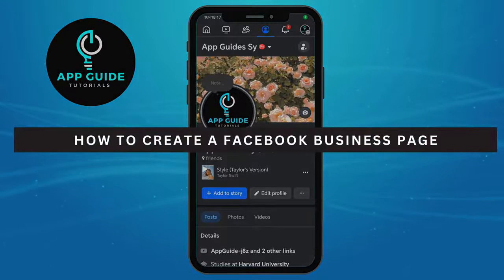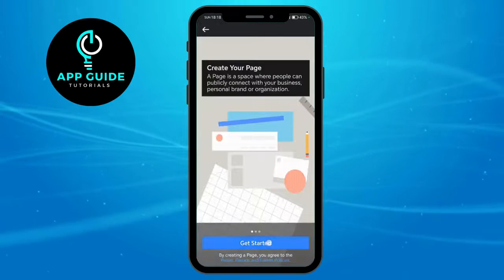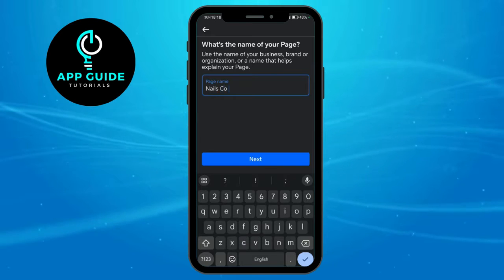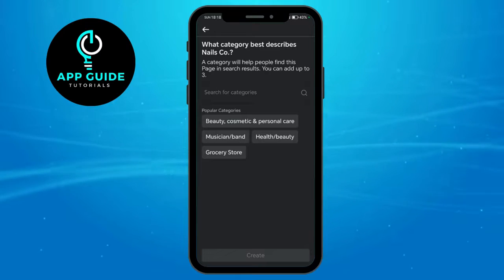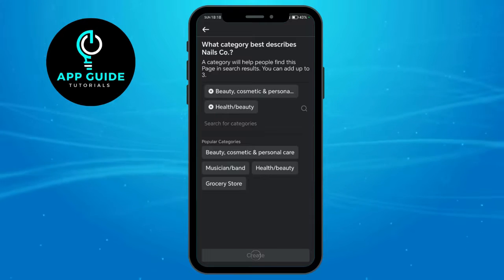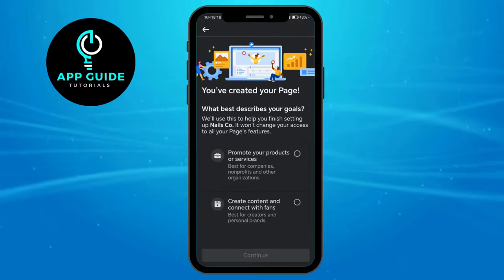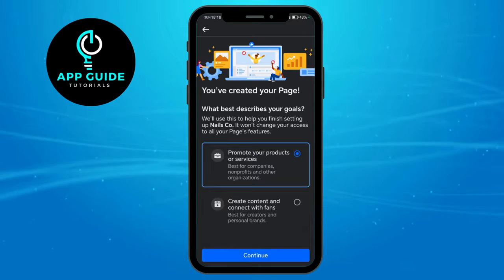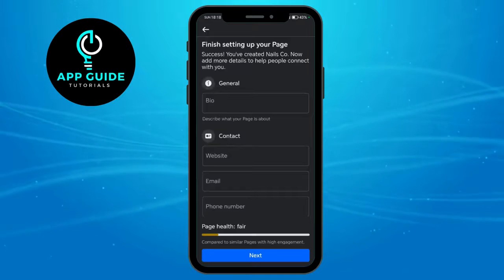How to Create a Business Page on Facebook | Android & iOS (2027)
Starting a business or brand? This tutorial will show you how to create a Facebook Business Page using Android and iOS—perfect for entrepreneurs, creators, and small business owners who want to build an online presence. I’ll guide you step-by-step through setting up and customizing your Page.

In this tutorial, you'll learn:
How to start a Business Page from your Facebook profile
Tips for optimizing your Page for reach, branding, and professionalism

Build your brand online—learn how to create a professional Facebook Business Page using just your phone!